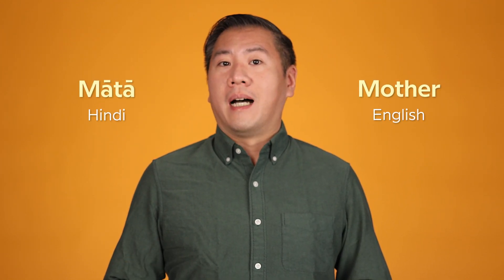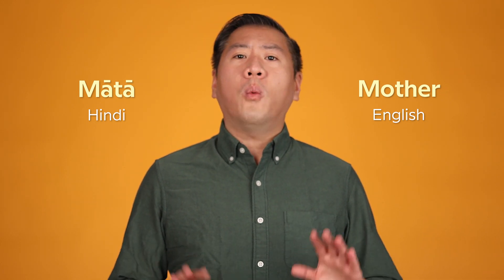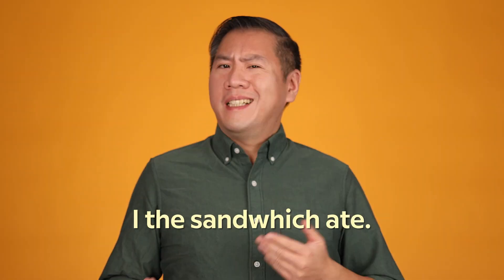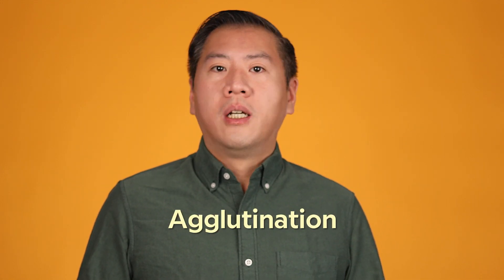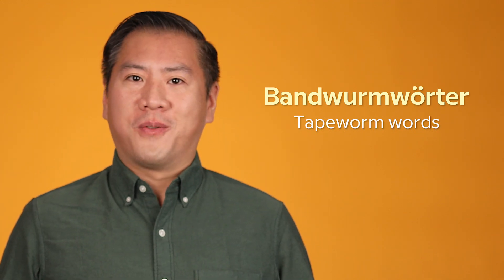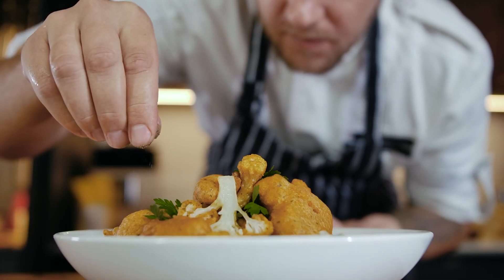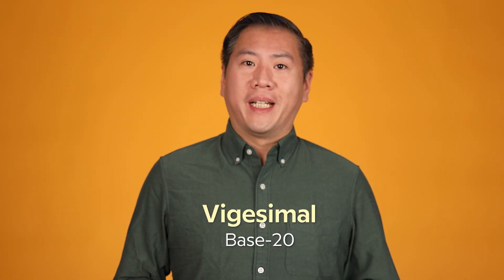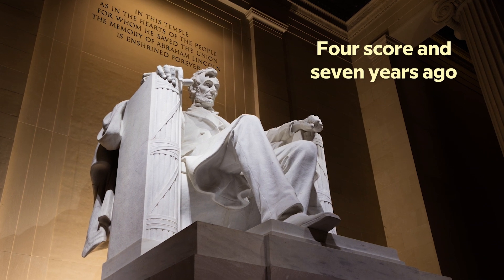Surprising Similarities Between Languages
From vocabulary and grammar to shared etymological roots, you'll be amazed at how languages, seemingly worlds apart, can have unexpected commonalities. In this video, we delve into the intriguing world of linguistics, providing you with engaging examples and insightful comparisons. Discover the parallels between languages as diverse as Spanish, Arabic, Mandarin, and Swahili!

🔎 Discover more great content about language and culture on Babbel Magazine